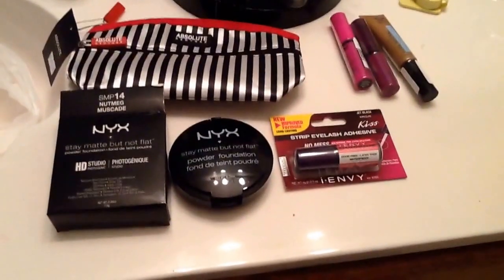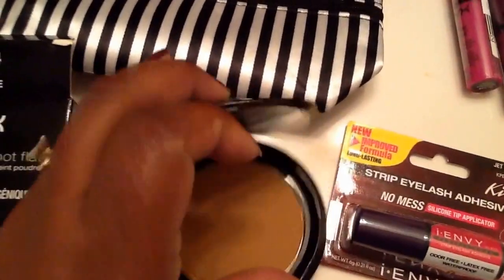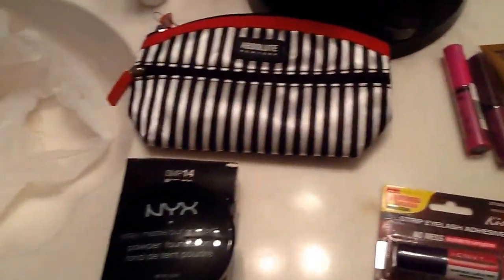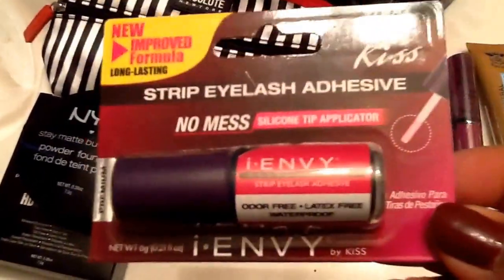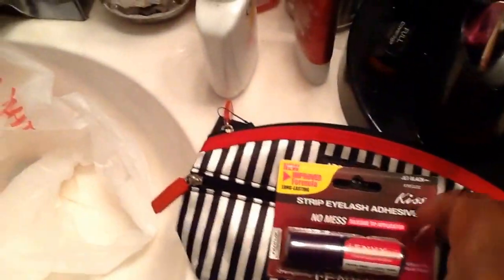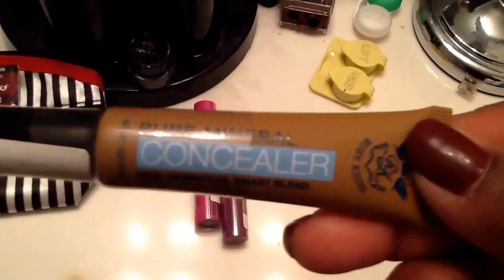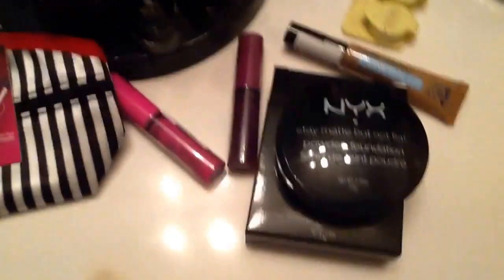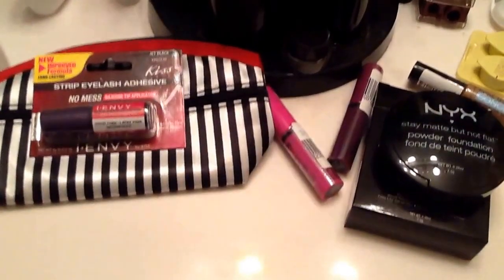Beauty supply haul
via YouTube Capturehe